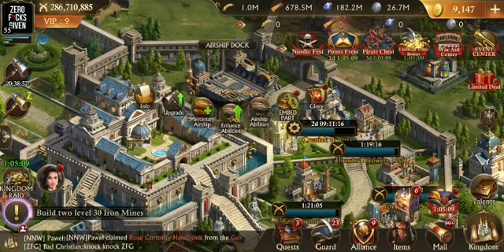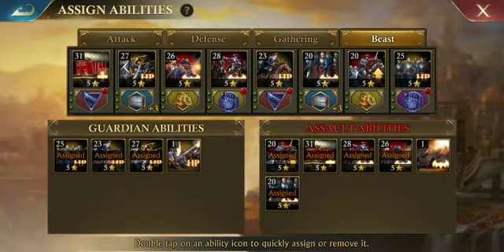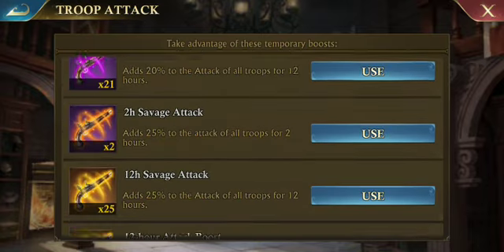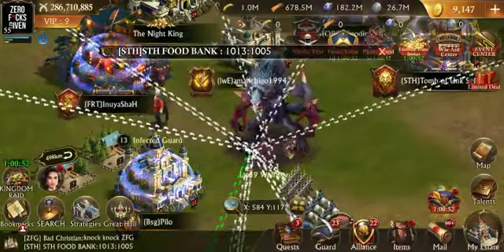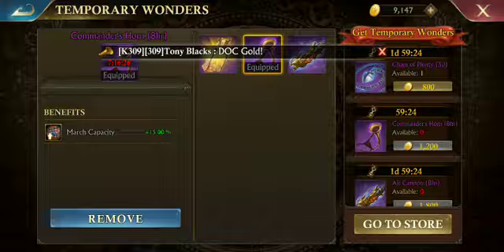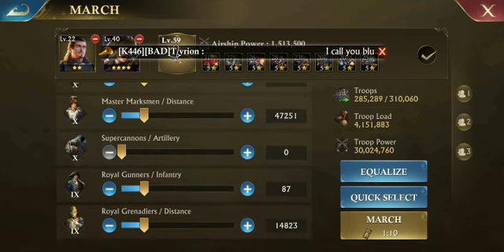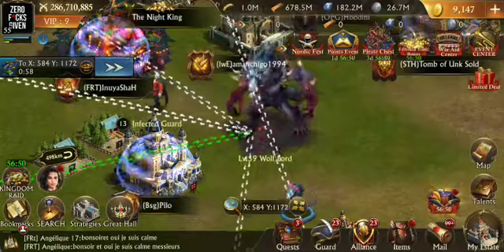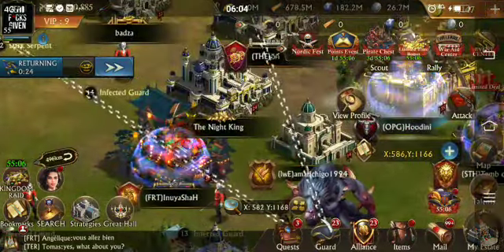Guns of Glory ( Wolf Lord ) Kingdom Threat (PVE) Tips and Tricks Part 1 (Week1)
Guns of Glory
PVE
Kingdom Threat